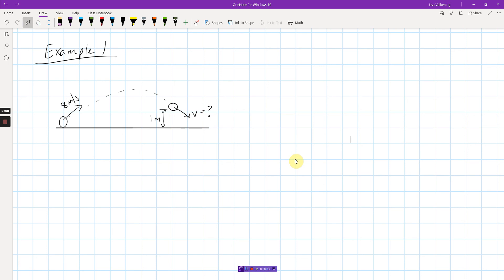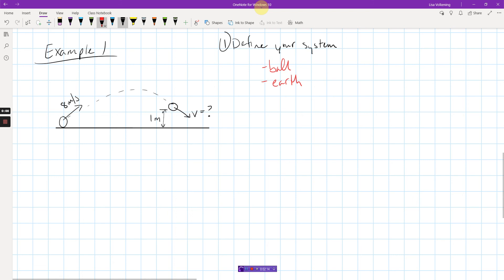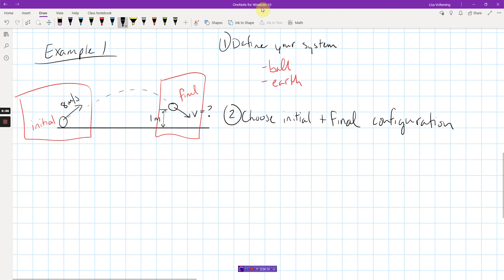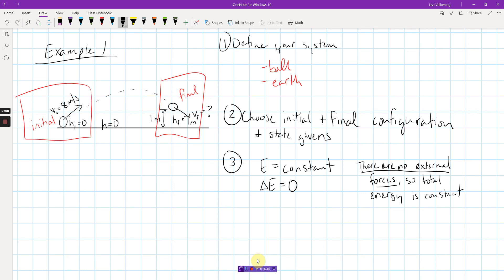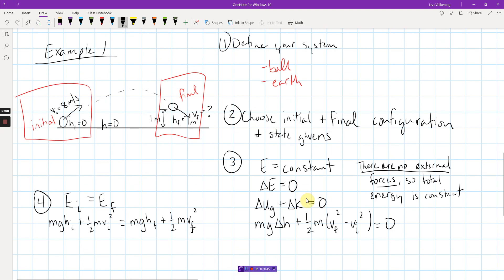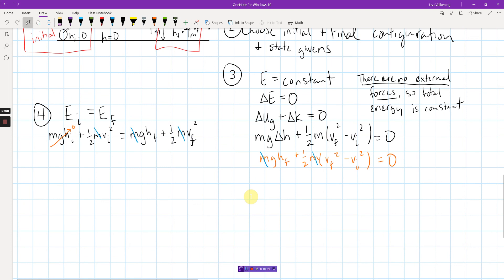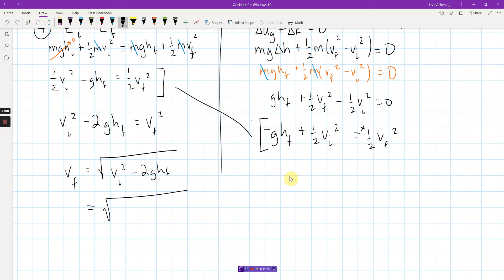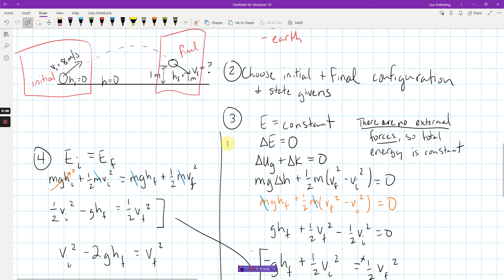Energy Conservation Problem 1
Example problem using a basic energy problem solving method